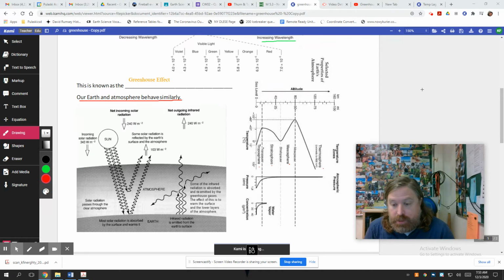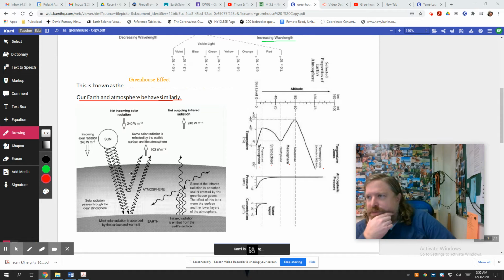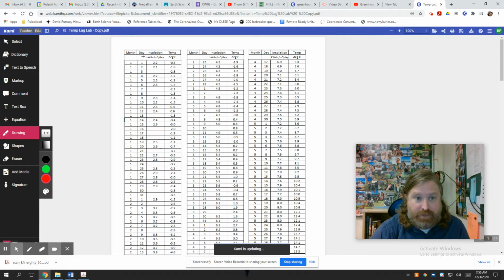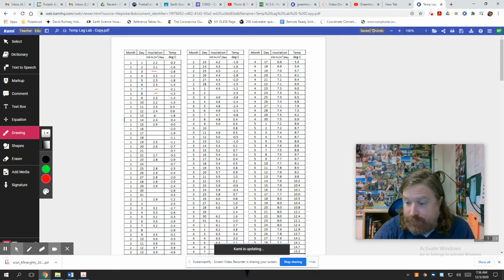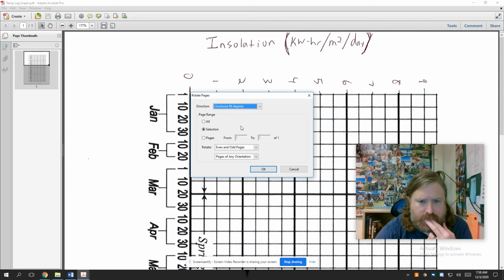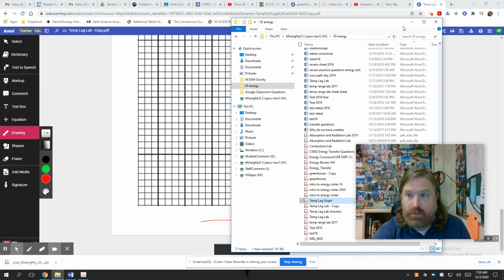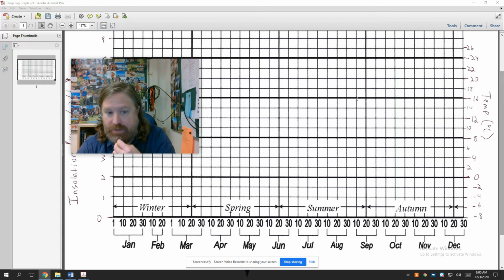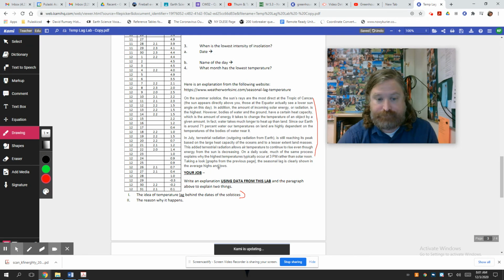Temp Lag Lab